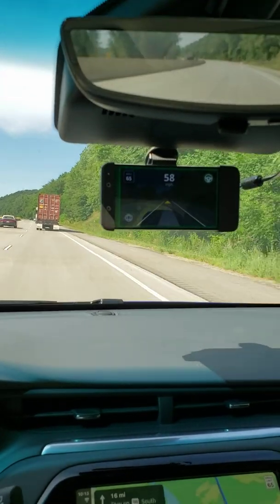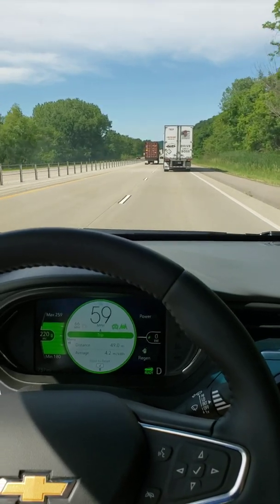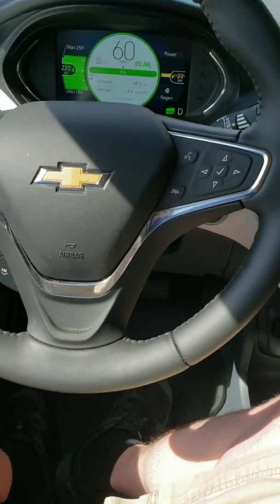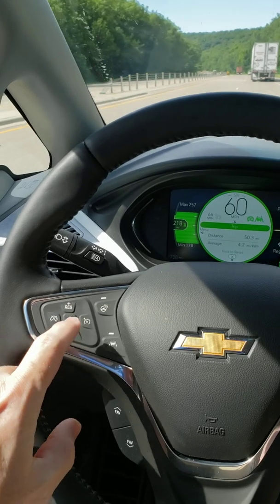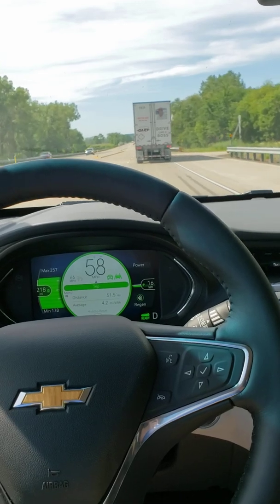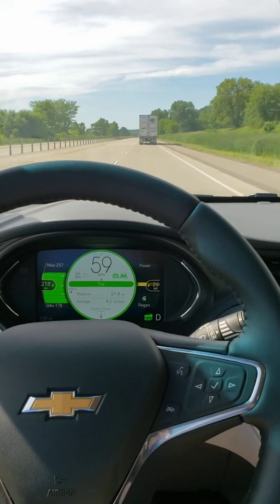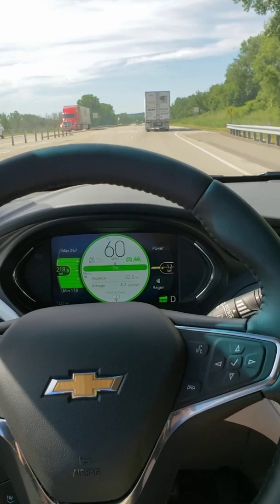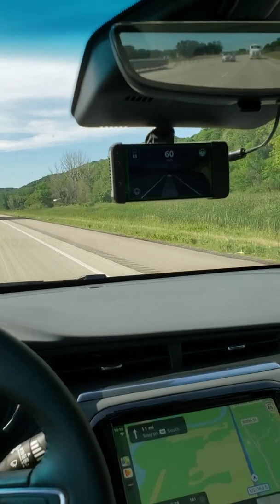Bolt Openpilot Pedal Operation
Here's how the Pedal works with Openpilot on the Bolt today.  OP 0.7.4 Jshuler master-pedal fork.